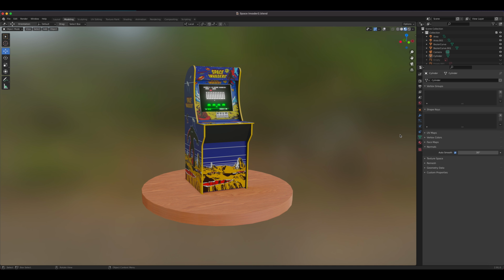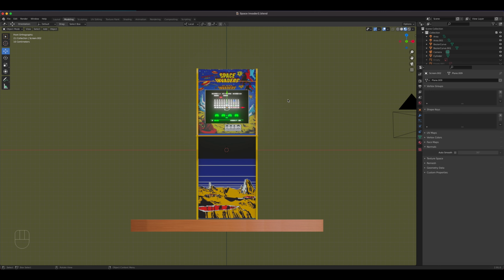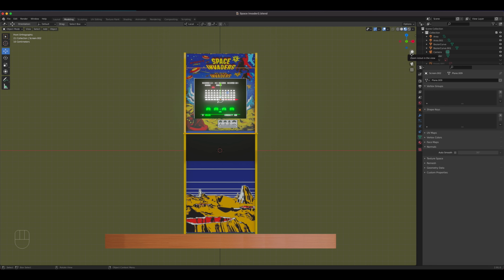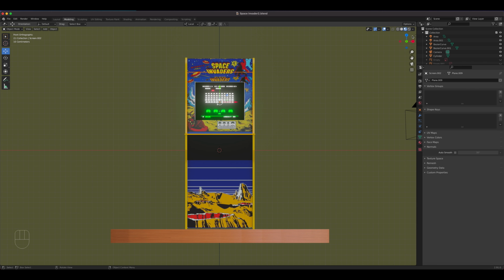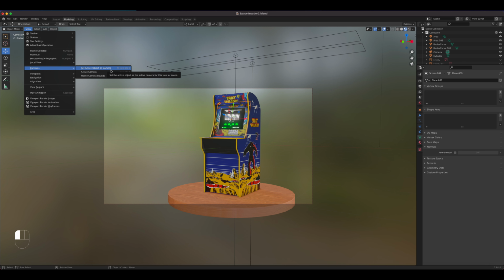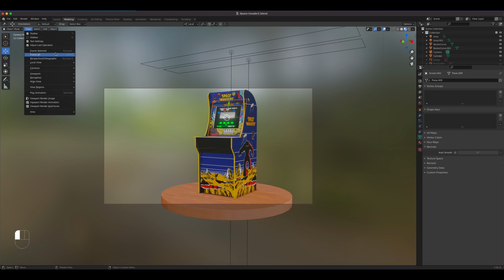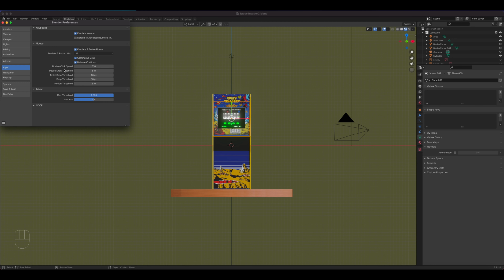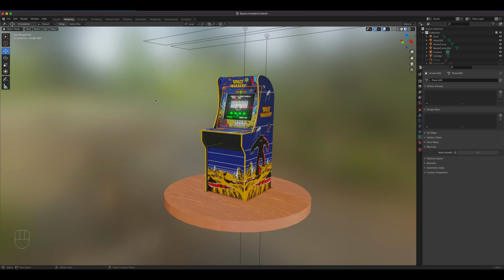Blender 3D No 3 Button Mouse & No Numpad Keyboard.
Blender 3D lesson on how to emulate a 3 button mouse, numpad on keyboard and menu drive equivalent shortcuts.